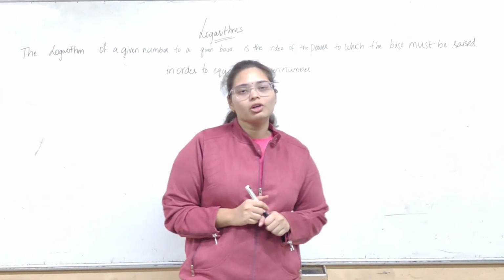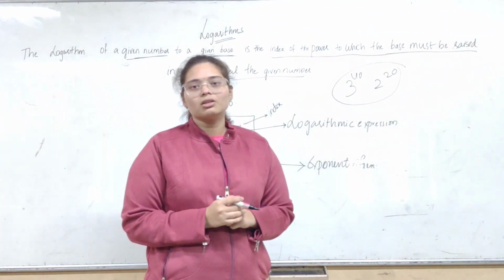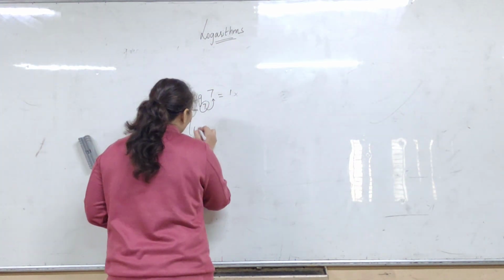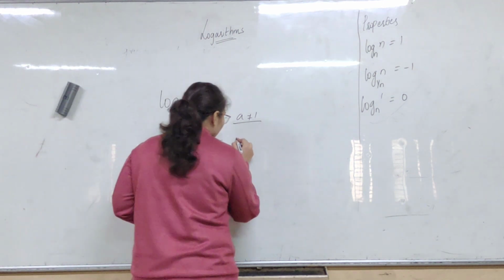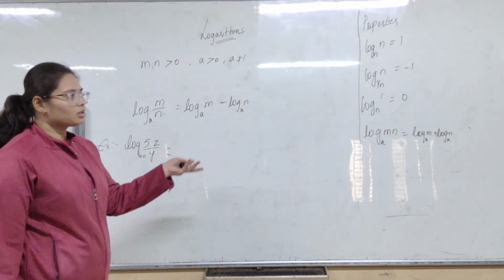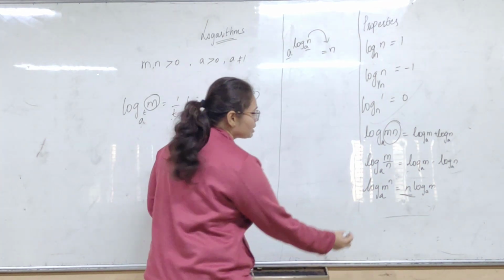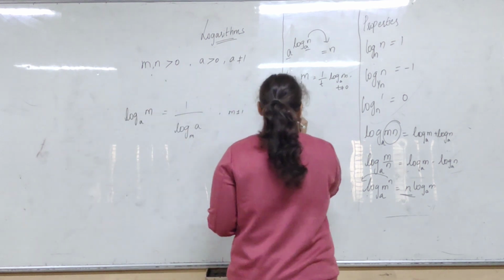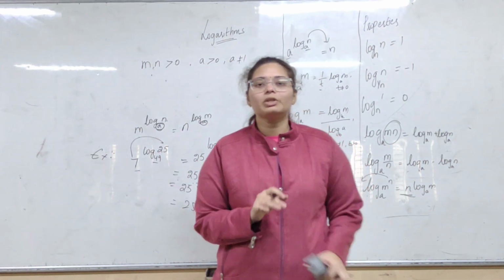Introduction to Logarithms